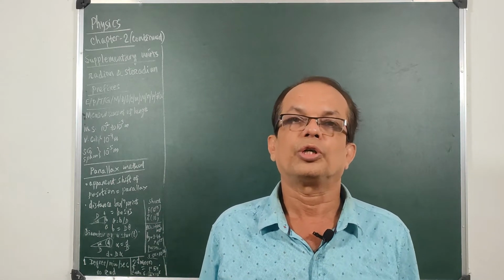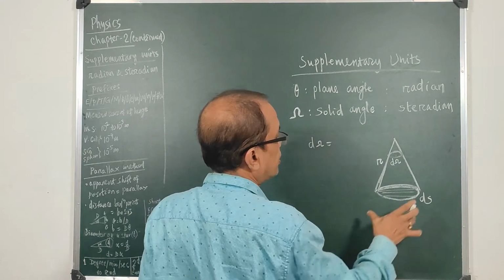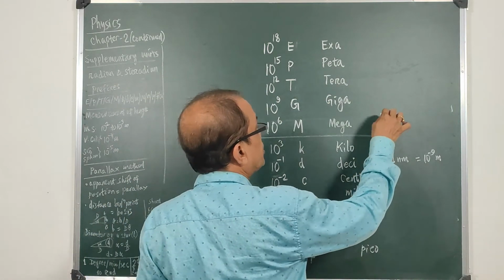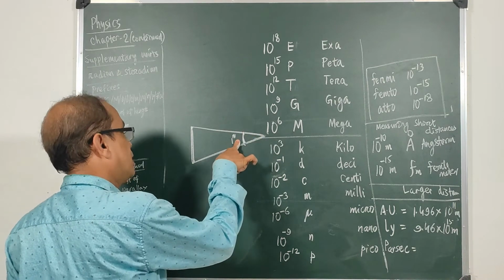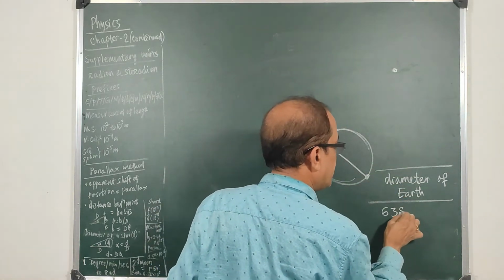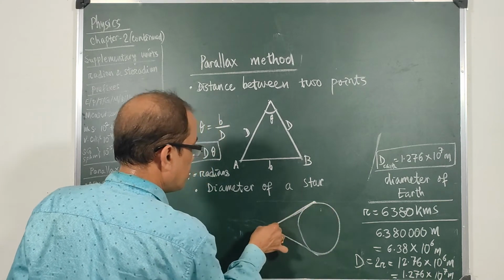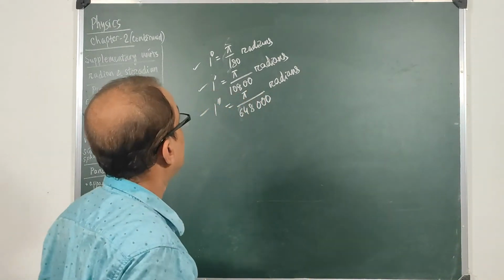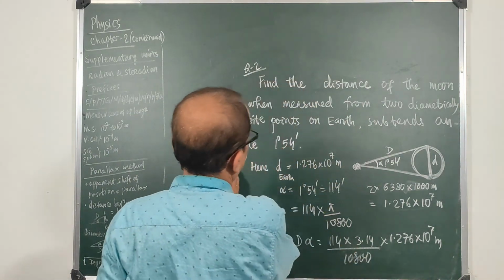Physics_11th, Chapter 2 I Units and Measurement, Part 2 I Subhas Sir's Classes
Here is a video to explain to you the concept of Units and Measurement in chapter 2 of class 11 Physics.
The basis of any problem or concept in physics relies on the actual sense of measurement which is specified in   Chapter 2. The idea of measurement is a comparison of the physical property of an object with a standard and it gives a comprehensive knowledge about all sorts of measurements, units, dimensions, and errors encountered during measurement. To measure a physical quantity, one must know how many times a standard measure of that physical quantity is present in the object that is being measured.

This project aims to teach a topic and make a short, concise, and clear understanding to help you quickly remember the core points before the test. This is how you won't feel like panicking before the exam.